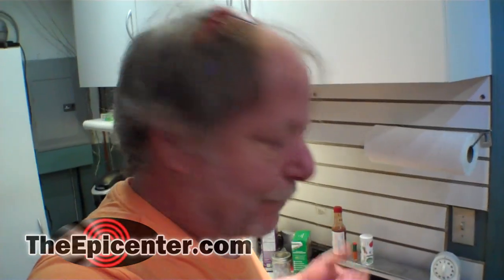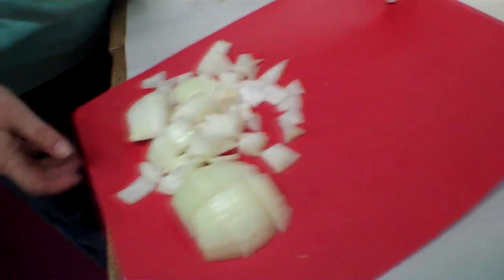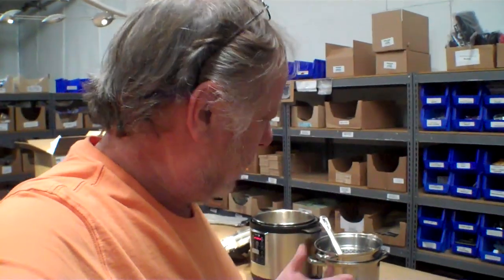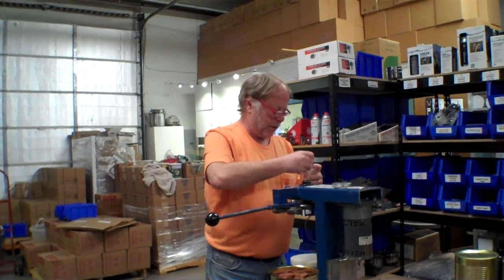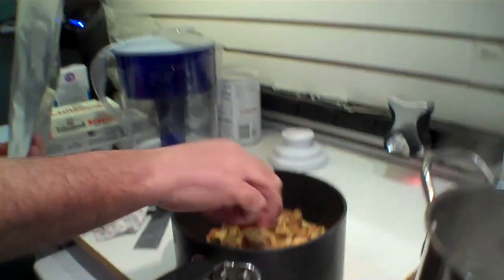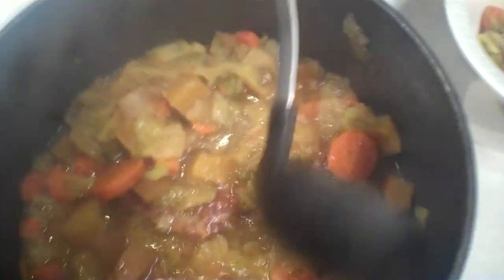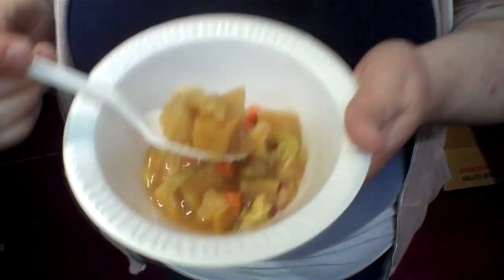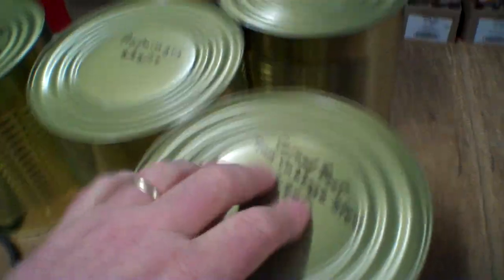Corned Beef and Cabbage Stew (Freeze Dried) in a Harvest Right Home Freeze Dryer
Janet and I used our new pressure cooker to make 3 big batches of corned beef and cabbage stew and then we freeze dried it! We packed it in a total of five #10 cans with our new (used) toy - a can sealer!

The pressure cooker we bought is a Fagor 8-qt Multi Cooker (Pressure Cooker, Slow Cooker, Rice Cooker, Yogurt Maker). It can be found from this link:

We also bought an extra stainless steel pot for the same unit. It can be found here:

5 pounds of corned beef only took 1 hour in the pressure cooker. And the vegetables only took 2 minutes (once at full pressure).

We overloaded the vegetable trays though, so each batch took over 48 hours to dry fully in the Harvest Right. On one batch I let it go through a 24 hour cycle, and then broke the vegetables down over 3 trays rather than 2 and the batch time was more reasonable. Next time we know...

All in all were very happy with the broth and the vegetables but the beef was a bit tough - not at all like it was straight from the pressure cooker. Perhaps the beef in the other cans will not be quite as tough.

The recipe was as follows:
4 pounds corned beef brisket
1 onion chopped
1 tablespoon pickling spice
1 medium head cabbage chopped
6 carrots cut into 1/2" pieces
8 small red potatoes cut in quarter
2 turnips cut into 3/4" dices
1 rutabaga cut into 3/4" dices